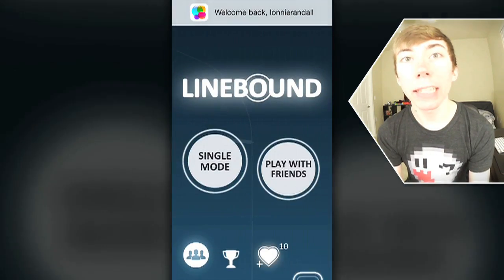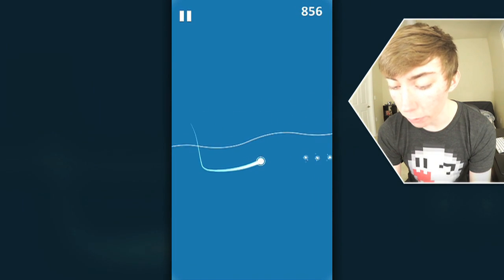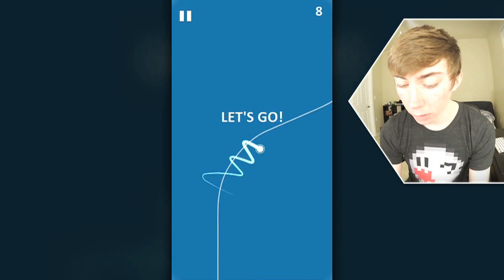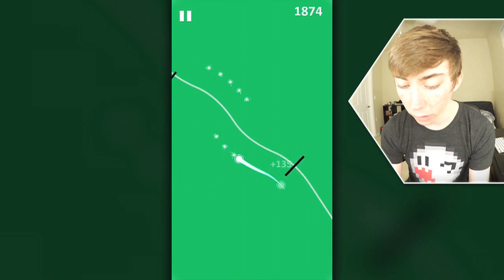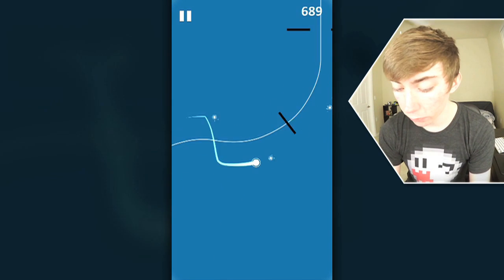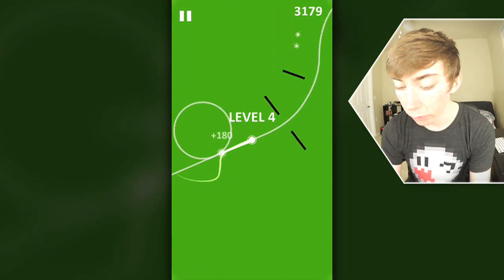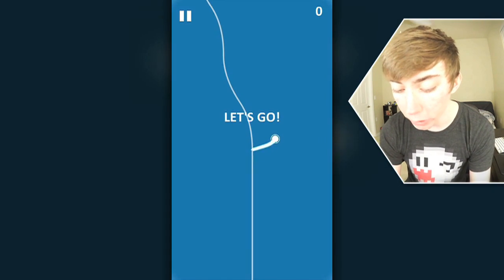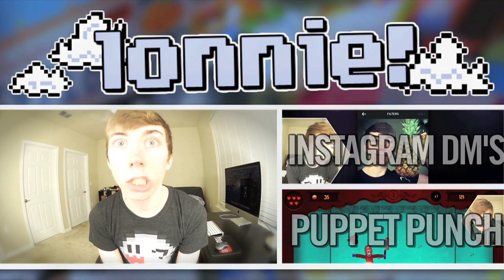LINEBOUND - LIFE ON THE LINE (iPhone Gameplay Video)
Lonnie plays Linebound - Life On The Line (iPhone Gameplay Video)

This is part 1 of my video game commentary playthrough / walkthrough series of "Let's play Linebound - Life On The Line" for iPhone, iPod Touch, iPad, and any other iOS devices.

In this episode: Going for gold!

More info about the game:
Attention skydivers, race car drivers and crazy storm chasers: THIS IS THE GAME FOR YOU!!! How fast can you react? How long can you stay in the line? Try this all new extreme & fast-paced arcade game!
Hold the left and right sides of the screen to guide the line and avoid obstacles.
Features:
 Free to play!
 Endless gameplay
 Challenging levels
 Multiplayer game!
 Compete with players from all over the globe!
 Addictive and fun for all ages!
ABOUT US
Crazy Labs is a casual games brand, under which TabTale develops and publishes fun and addictive games. Crazy Labs partners with independent development studios across the globe to create engaging mobile content for audiences of all ages.
Let us know what you think! Questions? Suggestions? Technical Support?
PRIVACY:
* This App is free to play but certain in-game items may be purchased for real money. You may restrict in-app purchases by disabling them on your device.
This App may include third parties services, such as ad networks and analytics, and may contain social media links that allow users communicate with others. Collection and use of data are subject to TabTale's Privacy Policy.